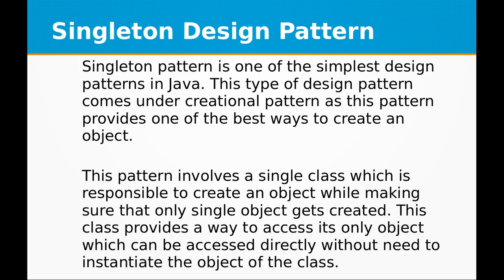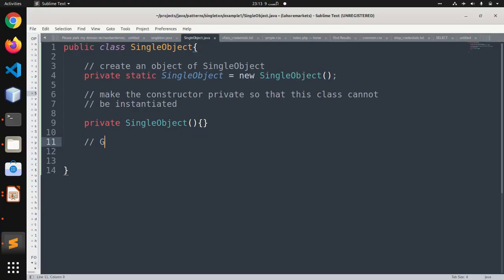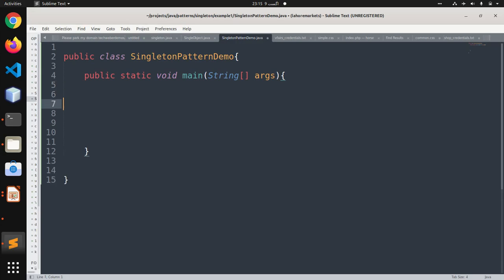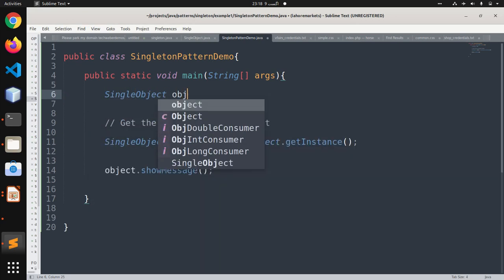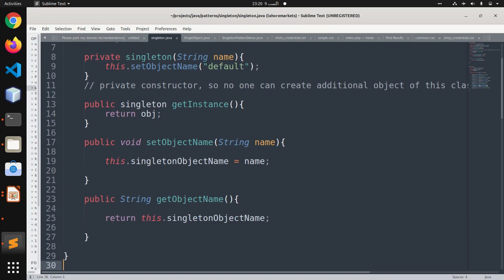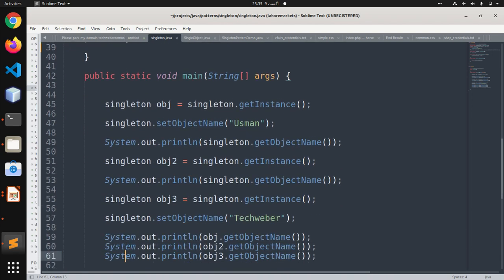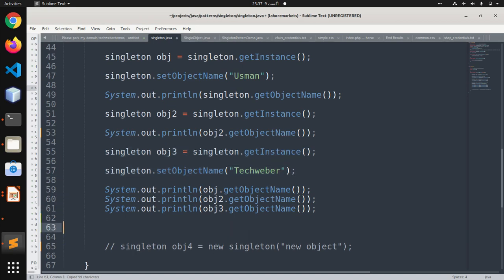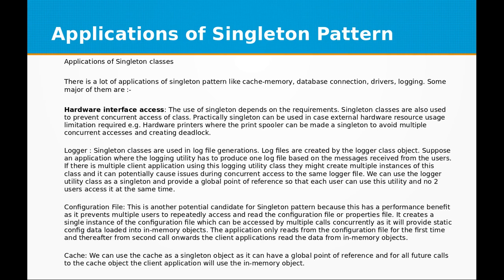Learn what is Singleton design pattern and its usage.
In this video training, you'll learn what is Singleton design pattern and its usage. We'll use Java to implement Singleton design pattern in this video with 2 different examples.